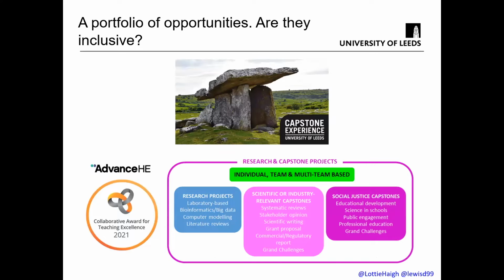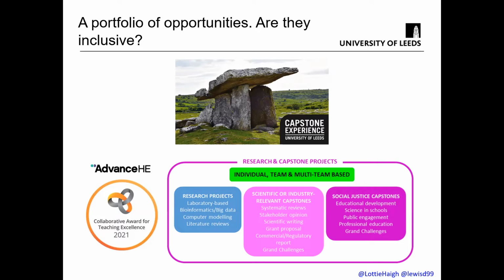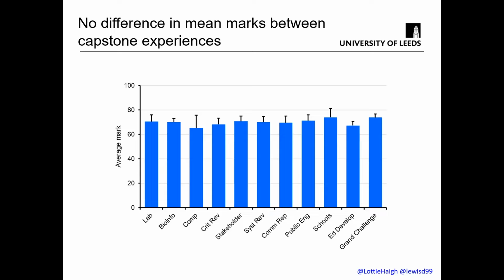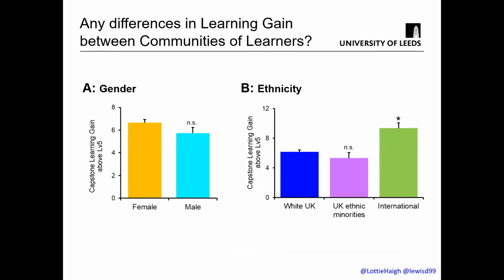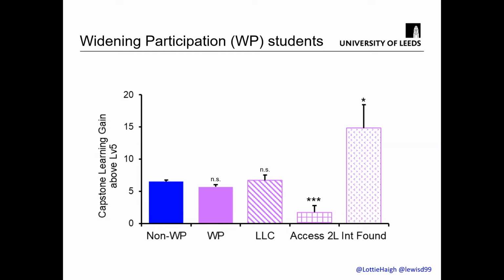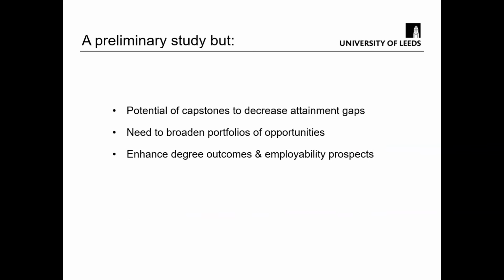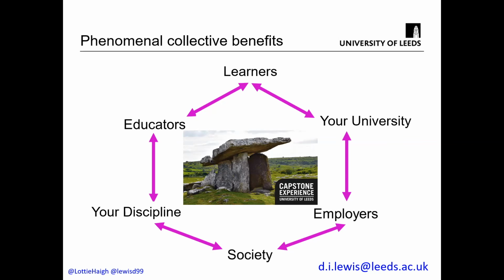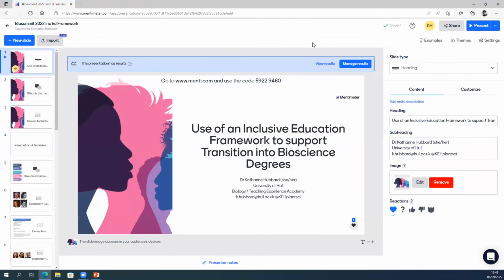Dr Dave Lewis - Supporting the Student Transition - Day 1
Capstones cynhwysol / Inclusive Capstones.